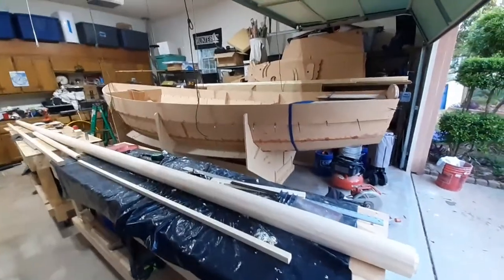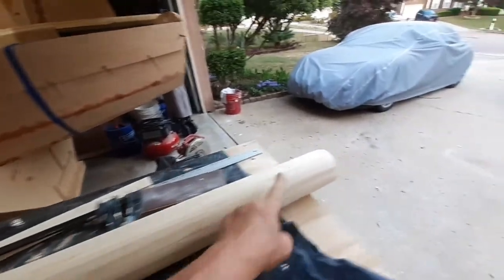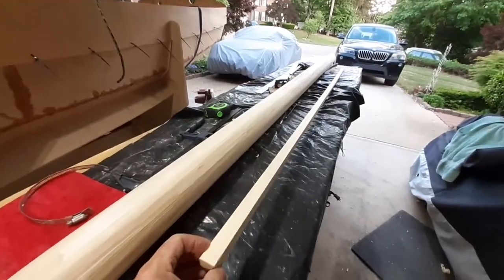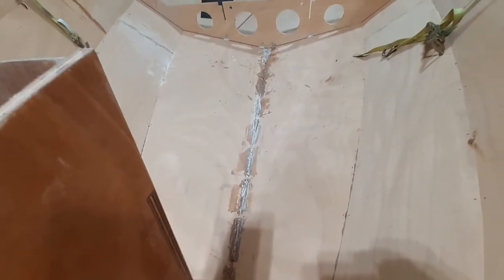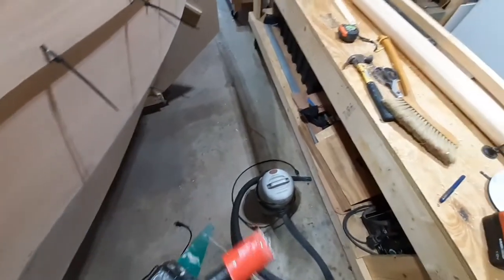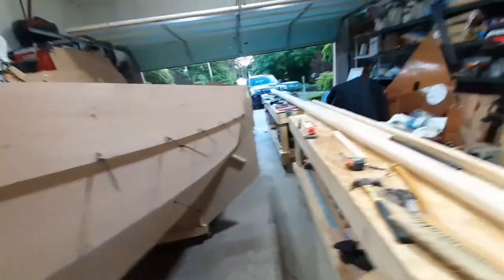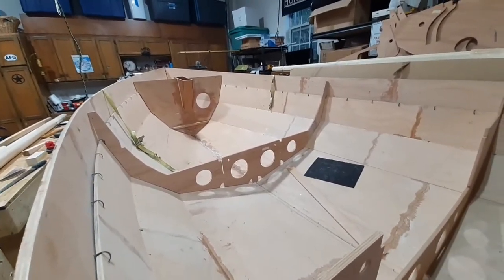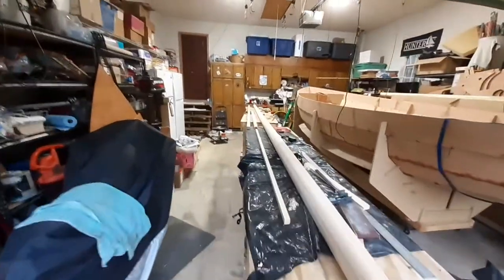Lilou2 stitch and glue sailboat project....quick tip for sanding epoxy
stopped working on the hull to do the masts and booms because I wasn't sure how to sand down the heavy epoxy build up on the joints,  but I found by using a diamond coated hole saw it cuts through the epoxy and doesn't gum up the hole saw